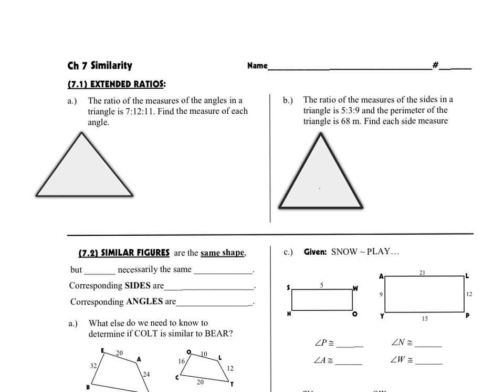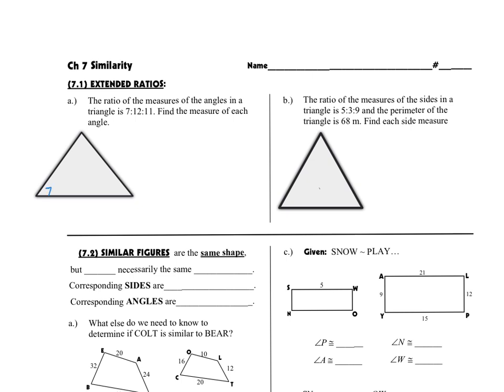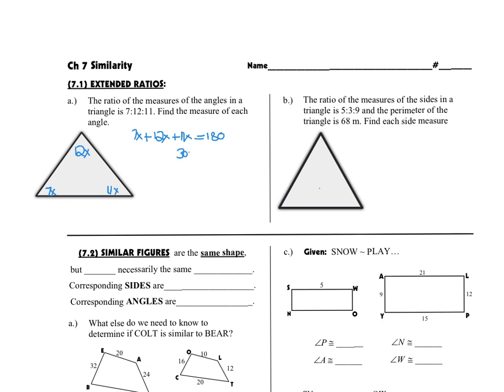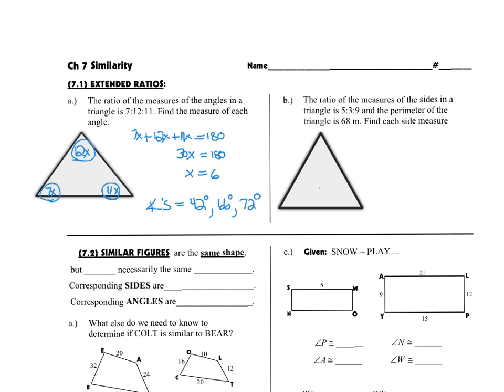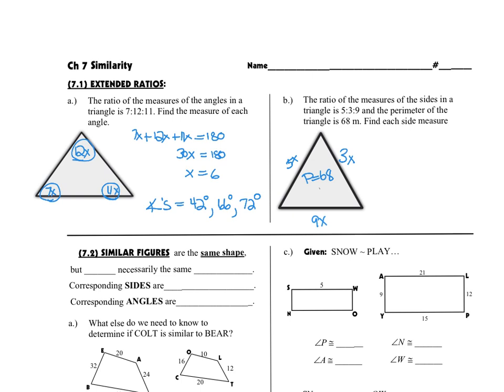Ch 7 YELLOW Foldable 7.1